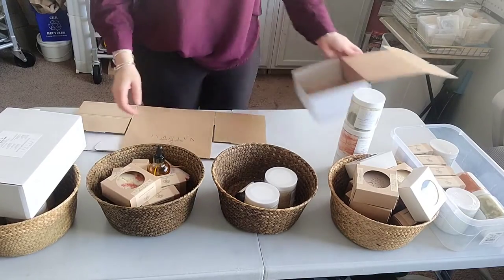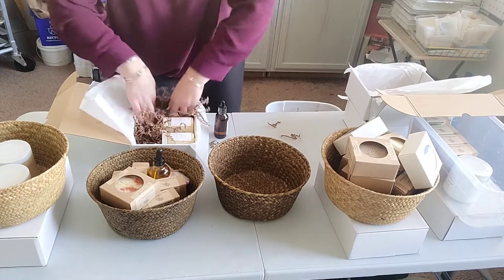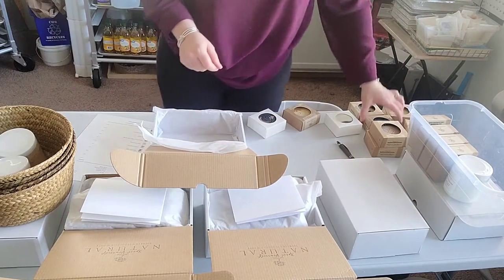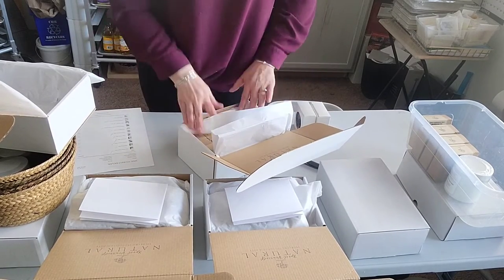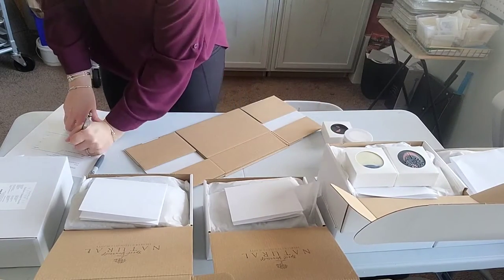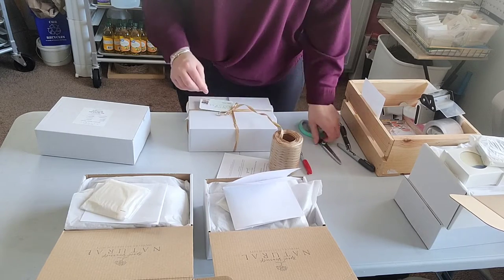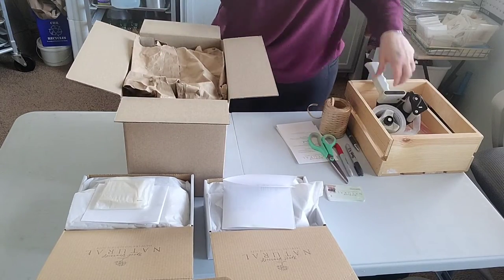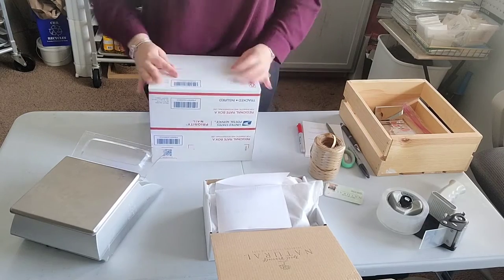Shipping for your soap business, Small business shipping basics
Let's chat about shipping and the best options for your business. In this video, I go over my favorite shipping boxes, apps, and what stores I use.

9x6x3 .86 each right now!
9x6x4 1.20 each
tape gun
tape refills
thermal envelopes
4x6 thank you
large paper bags

ITEMS USED FOR SOAPMAKING:
8 qt container
mini digital scale
Molds I started with (same bar size as 5 lb mold above)
Soap Cutter is from workshop heritage (only offers plastic now)

BOOKS TO GRAB
soap & cosmetic labeling book
Simple & Natural Soapmaking
The big book of homemade products
101 east homemade products
Pure soap making
Liquid soap making
Current Planner

PACKAGING
label ledge
paper cutter
impulse sealer
plastic test tubes
2oz sampler containers
4oz glass bottles with dropper
mini gift set boxes
large bags for markets
kraft crinkle for gift boxes
9x6x3 boxes
9x6x3 boxes
5ml sampler containers
2oz metal tins
kraft paper stand up bags
Raffia Ribbon

MARKET SETUP
3 Tier shelf stand
3 tier collapsible stand
Gray carrying stackable totes
6 ft folding table with handle
4 ft folding table adjustable height
double decker wagon
EZ up 10x10 Tent
Money box
Hanging Light for tent

FURNITURE
Comfy office chair
Full baking trays
half rack

VistaPrint